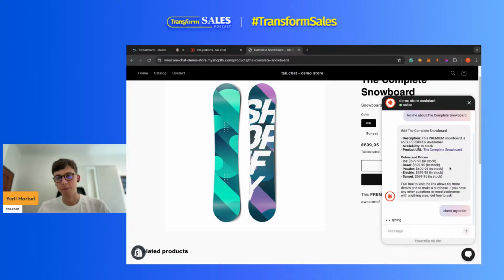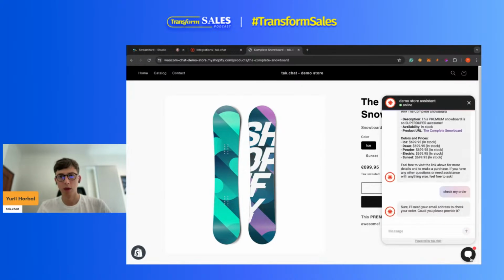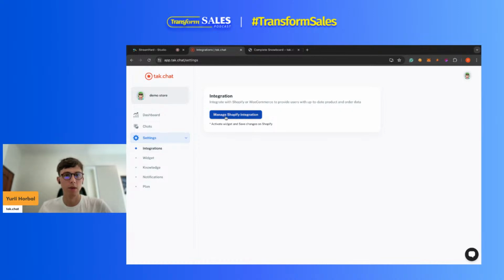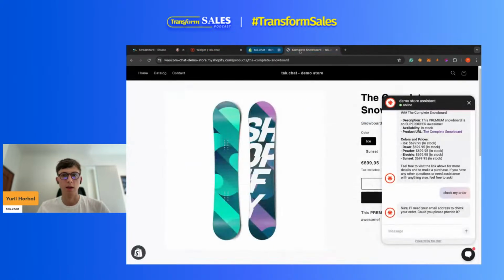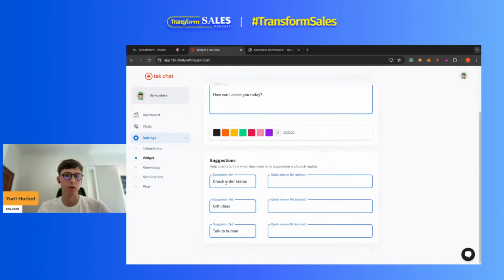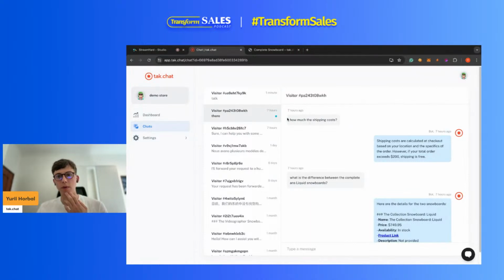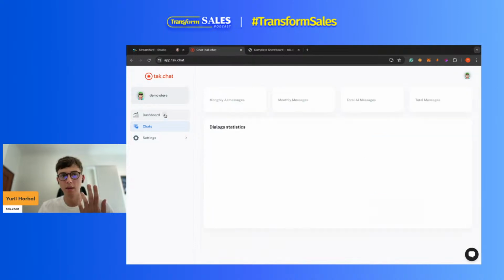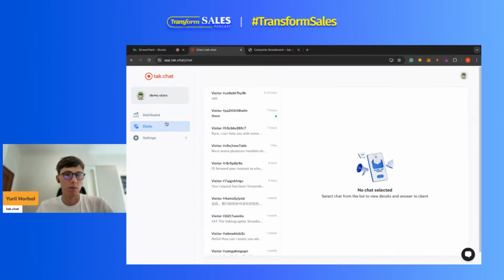Tak.chat Real time wooCommerce or Shopify product and order information!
See how tak.chat empowers your WooCommerce and Shopify store with instant live product and order information for an enriched customer communication experience.